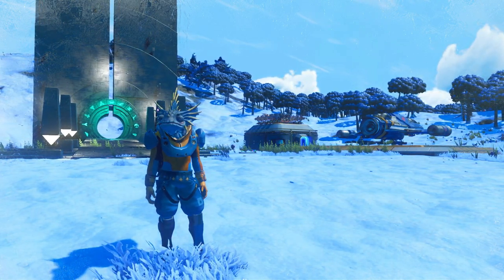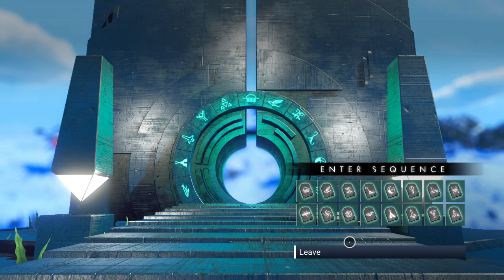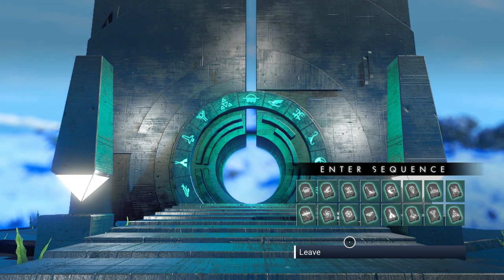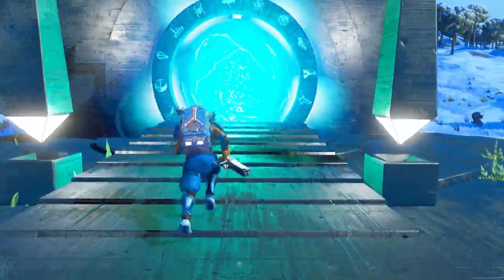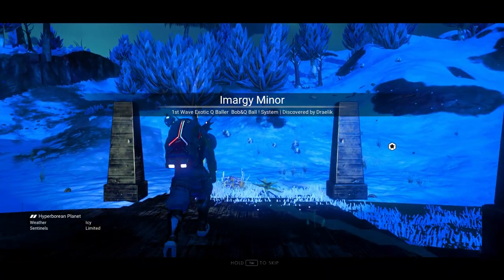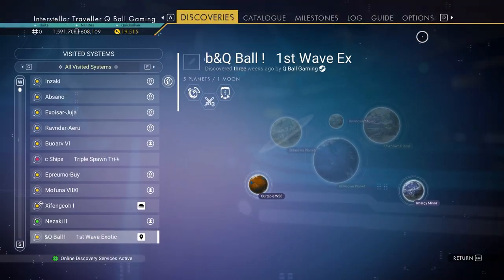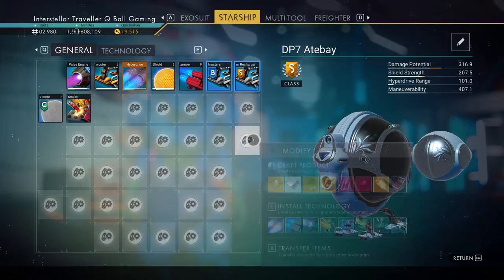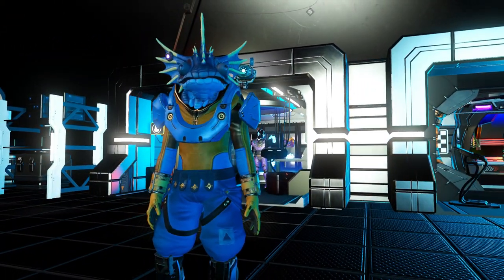No Man's Sky 2021 How To Find First Wave Exotic Ships | Guaranteed Exotic S Class Ships Locations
Five First Wave Exotic S Class Ships Guaranteed Locations In No Man's Sky ORIGINS Update 2021 That You Have To Check Out! Scrapping S Class Exotic Ships Is A Good Way To Earn Money And Nanites Fast!

0:00 Start
0:46 Portal
2:51 How To Find First Wave Exotic Ships

★𝐔𝐩𝐠𝐫𝐚𝐝𝐞 𝐘𝐨𝐮𝐫 𝐋𝐢𝐯𝐢𝐧𝐠 𝐒𝐡𝐢𝐩 𝐆𝐮𝐢𝐝𝐞 - How To Upgrade Your Living Ship The Best Way In 2022 Also Living Ship Upgrades Location